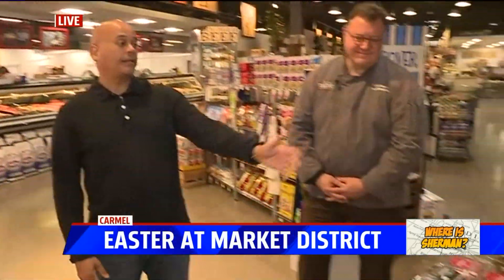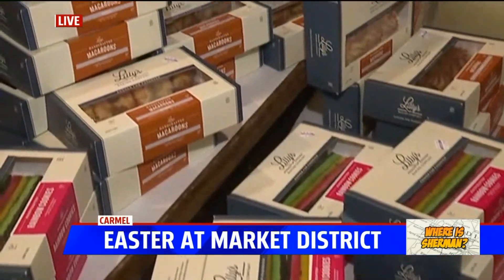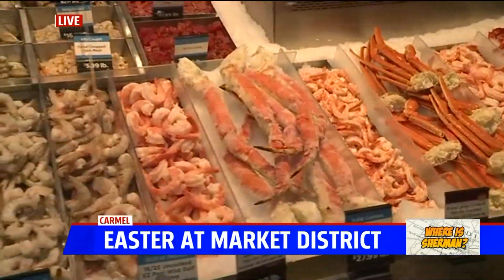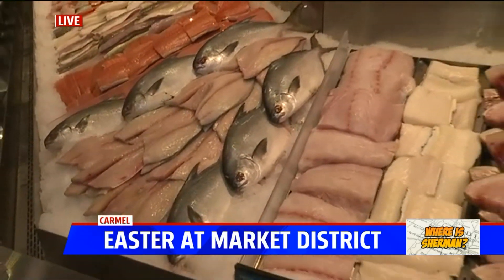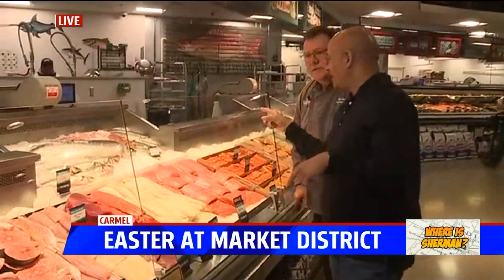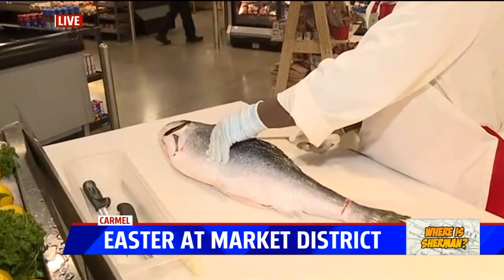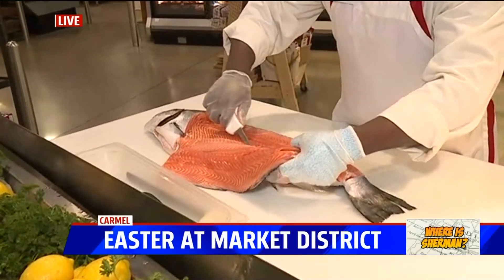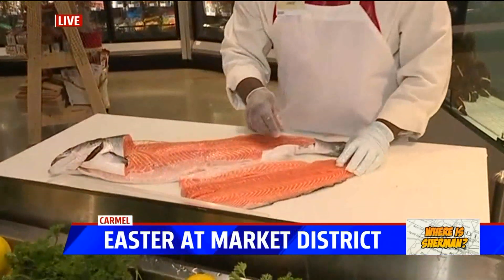Sherman: Easter at Market District